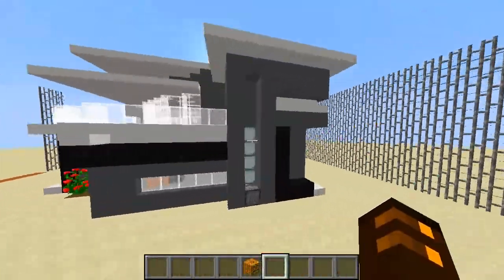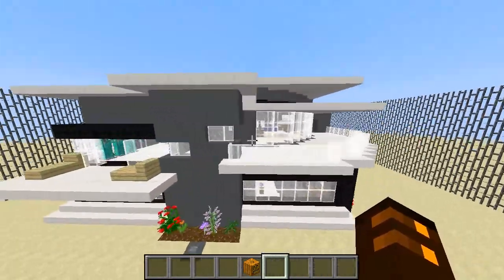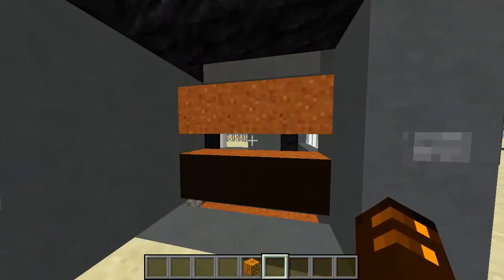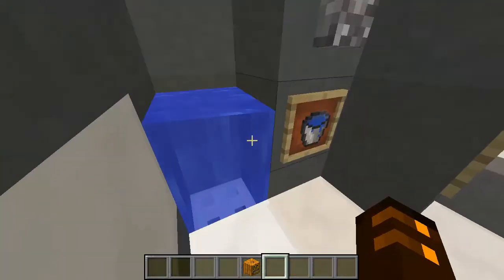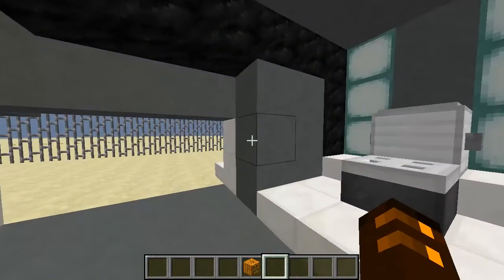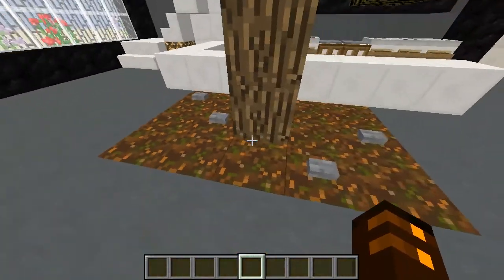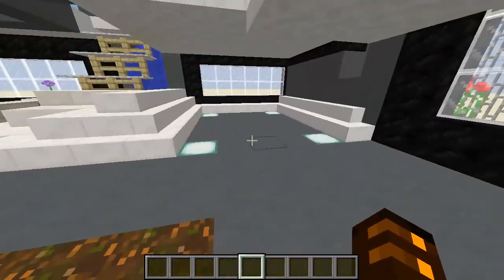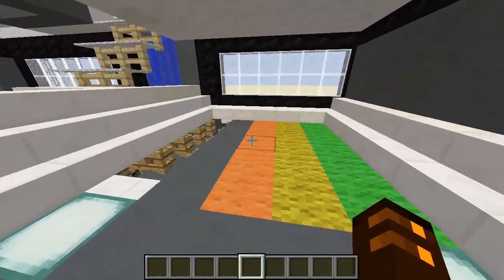Minecraft: The Piston Modern House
Had a bunch of fun making this!
Also, I did make the design for the modern house, and It's my first modern house so don't be too harsh on it.

                                               Music
                               ♬ ♫ ♪ ılıll|̲̅̅●̲̅̅|̲̅̅=̲̅̅|̲̅̅●̲̅̅|llılı ♪ ♫ ♬